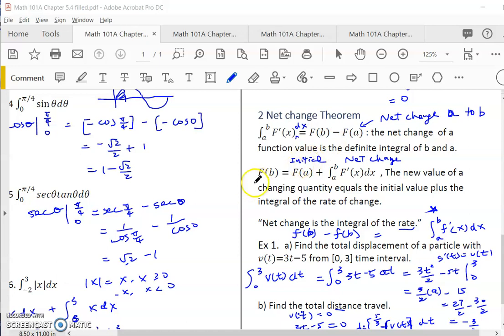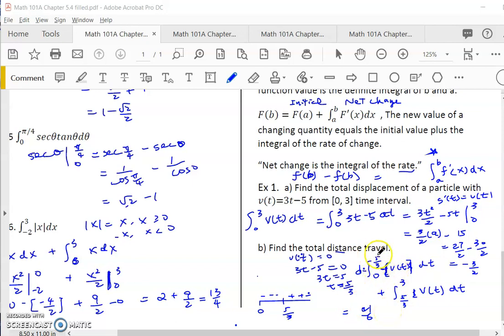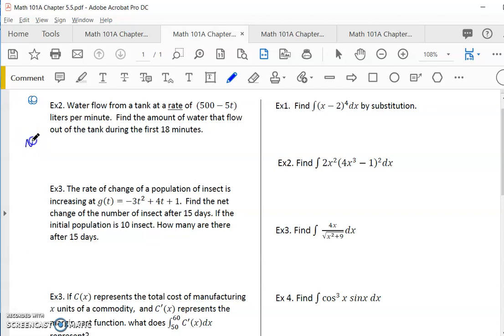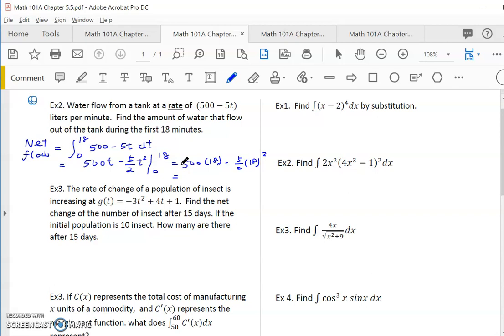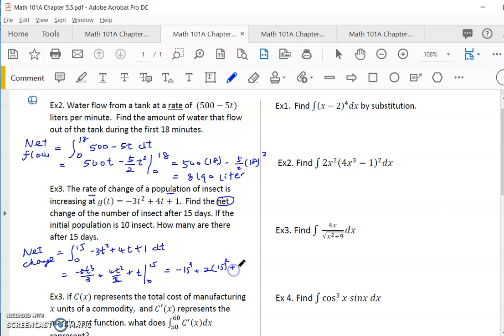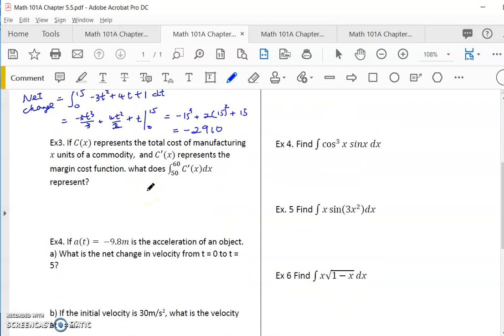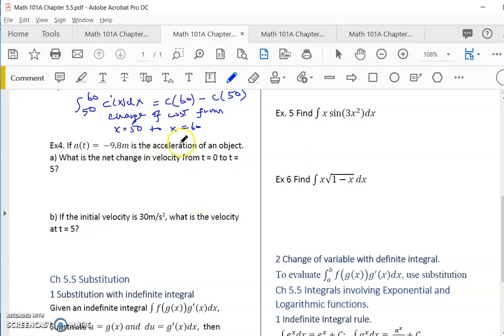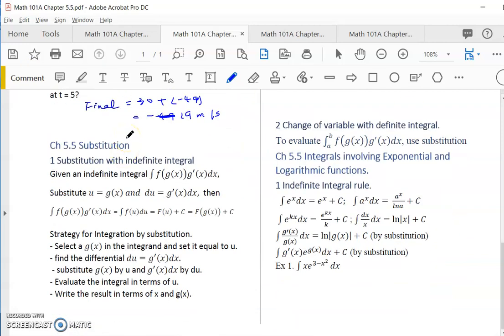Openstax Calculus Ch 5.4 part 2